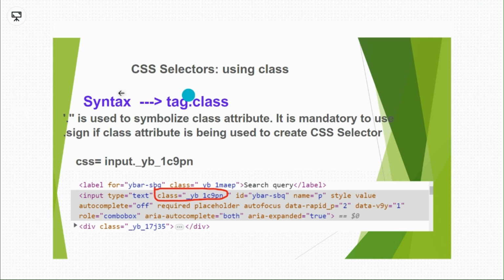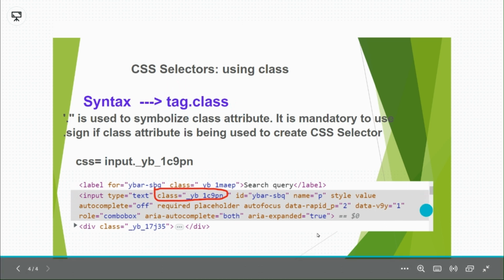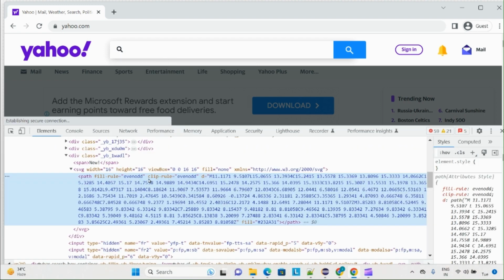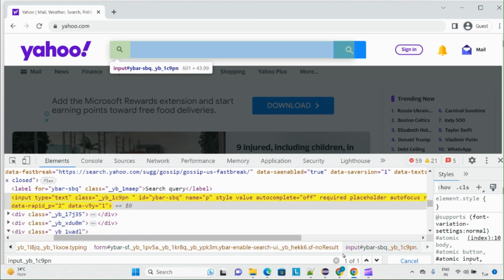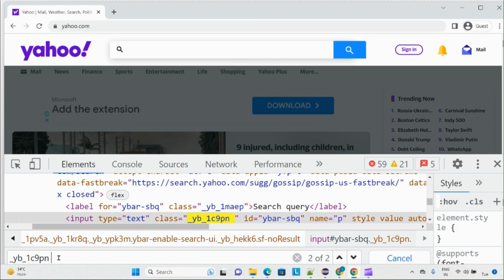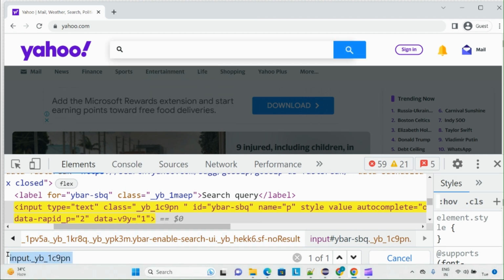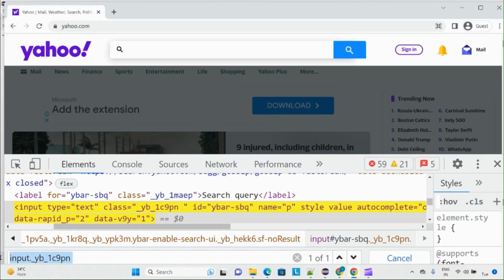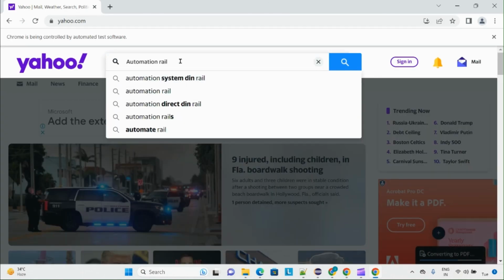CSS Selector Tutorial#3- CSS Selector with Class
In this enlightening YouTube video, we explore the concept of CSS selectors with class.